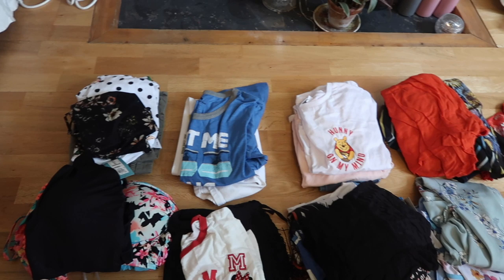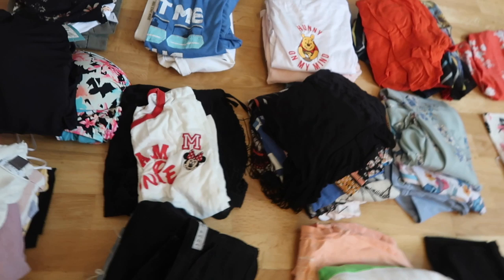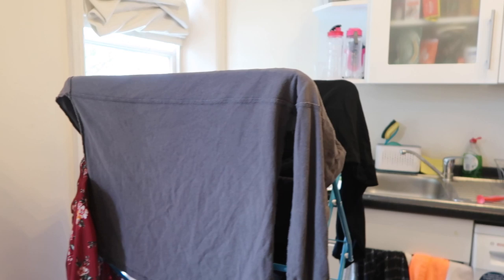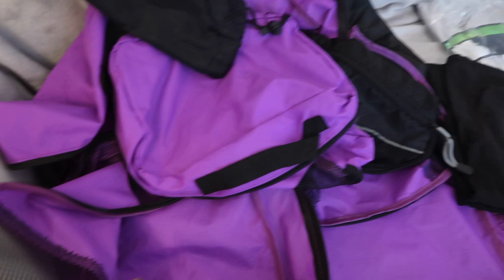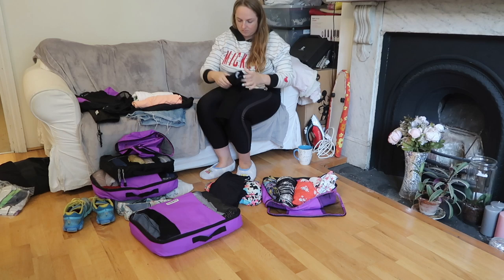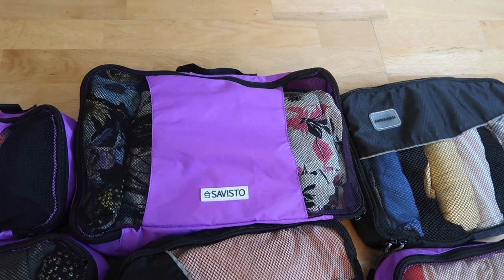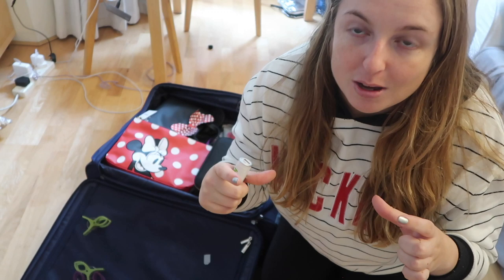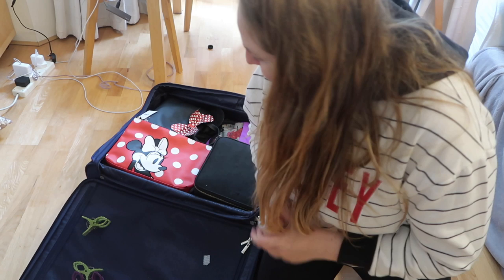Pack with me (Check in Case) for Disney World 2019 | Disney Week 2019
I share my Walt Disney World packing in this vlog for my September 2019 trip. This is the fourth in a week long series of Disney vlogs ahead of the start of my September 2019 Disney World vlog series.

Thank you so much for watching, please don't forget to subscribe as I've lots of great vlogs coming your way and already live including Primark Hauls and plenty of Disney trips with vlogs from Walt Disney World, Disneyland Paris, Shanghai Disneyland and Disneyland California.

Instagram & Twitter: @karenbeeyt